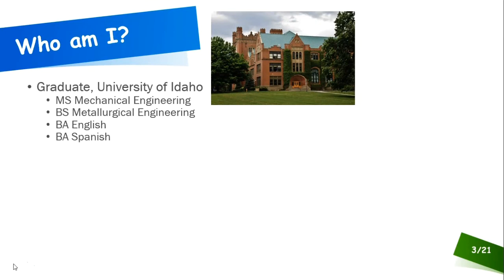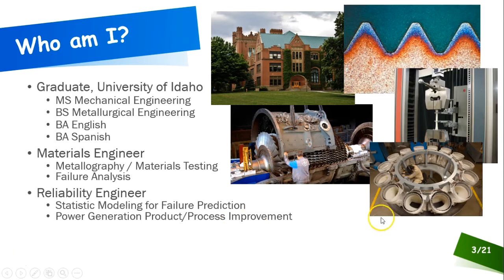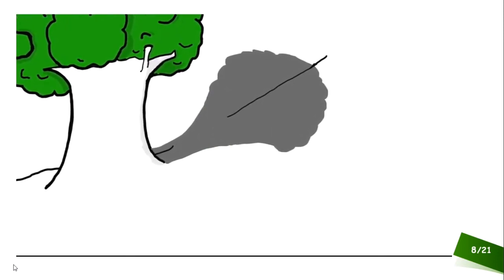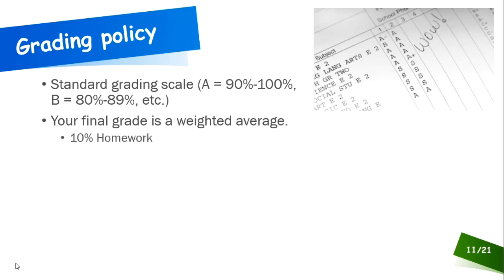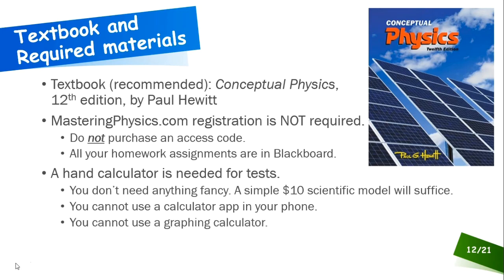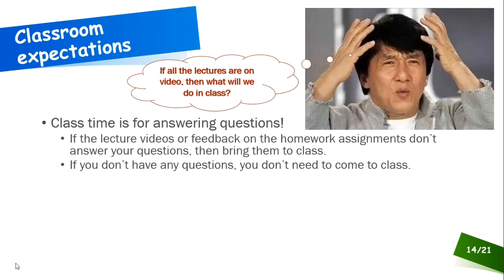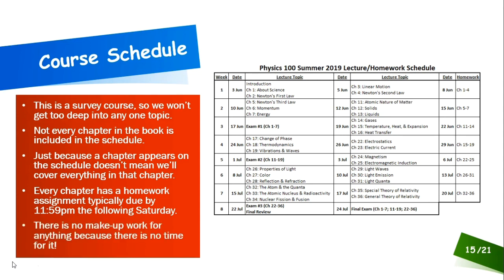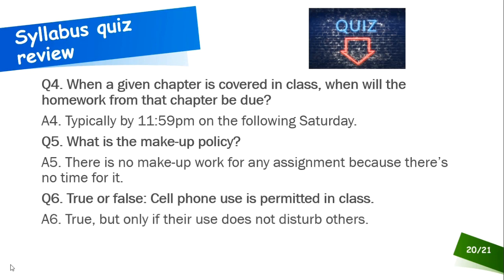PHYS 100 Lecture 01 Intro